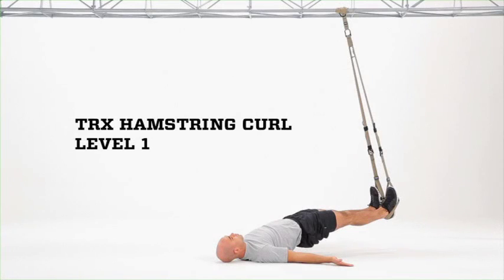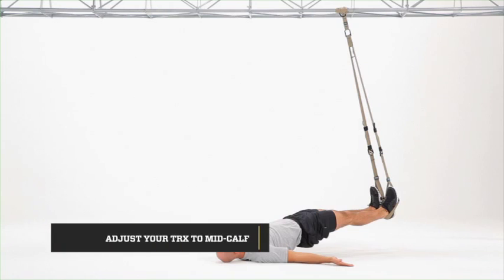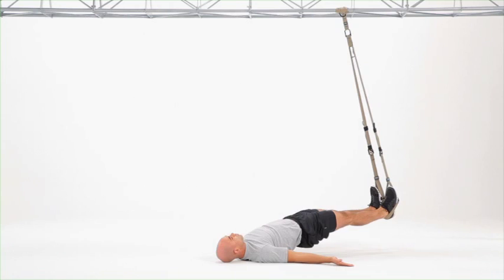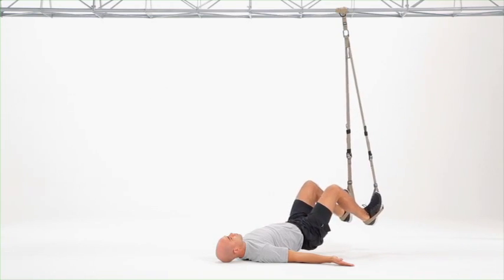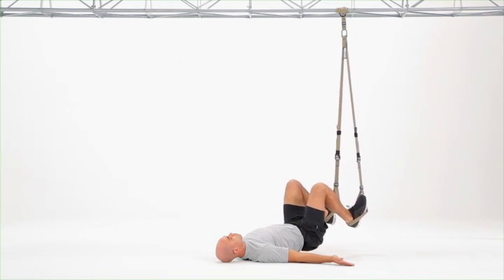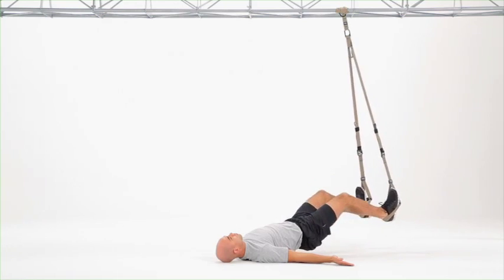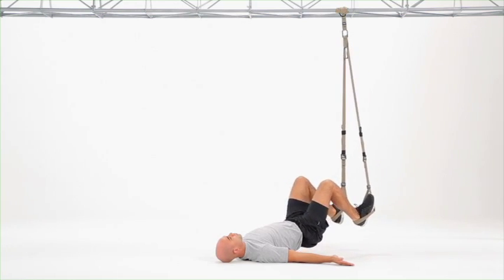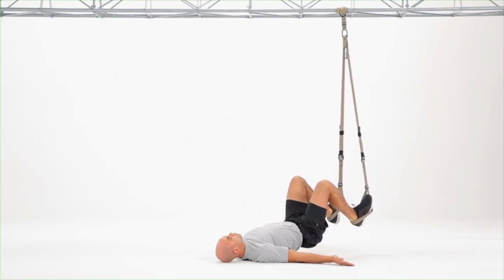TRX Hamstring Curl Level 1